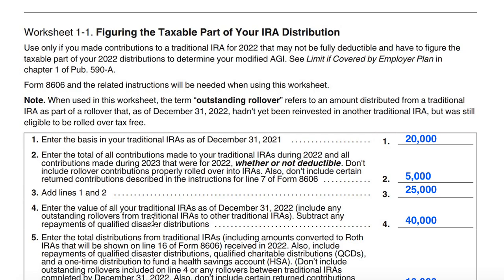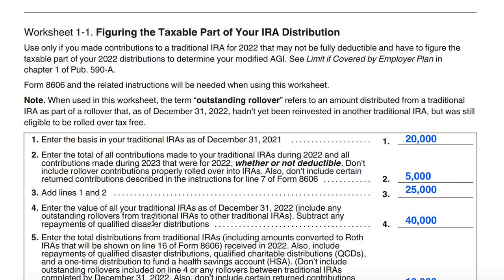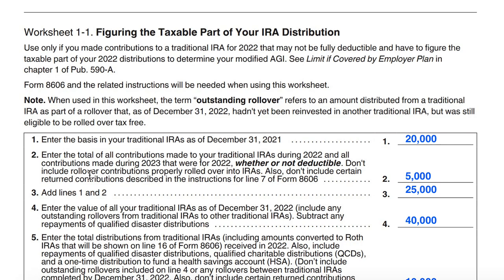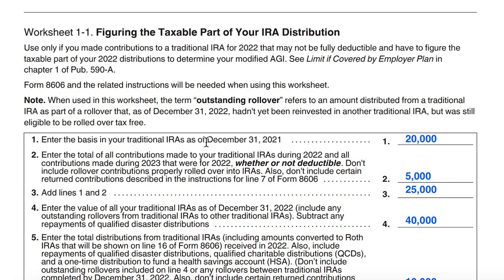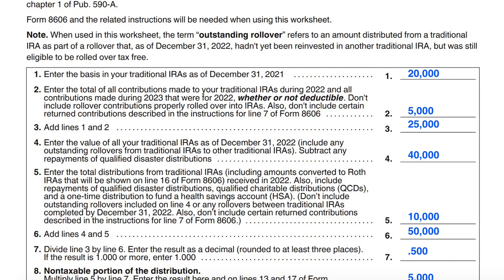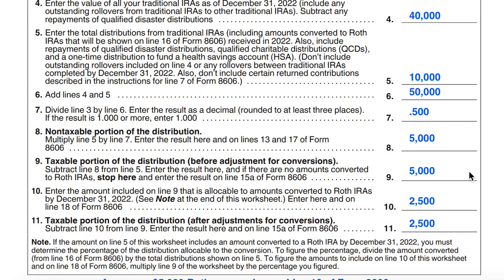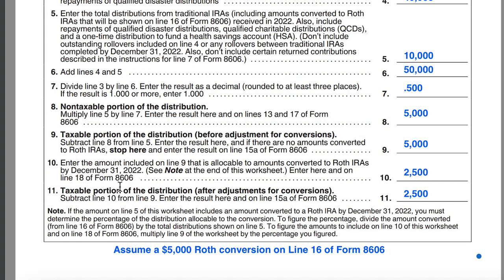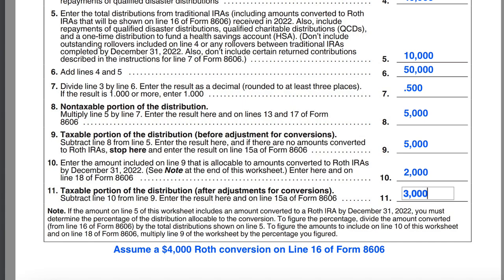Figuring the Taxable Part of Your IRA Distribution (IRS Pub. 590-B, Worksheet 1-1)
IRS Form 8606, Nondeductible IRAs